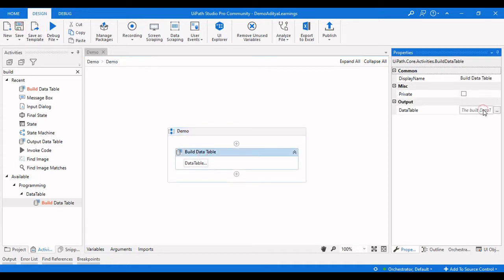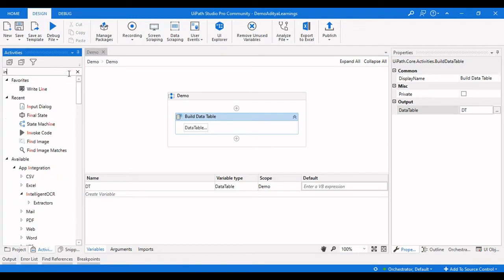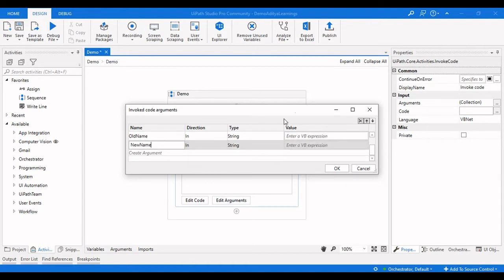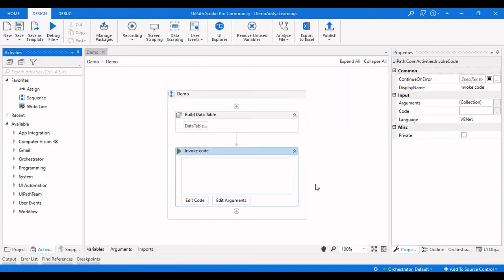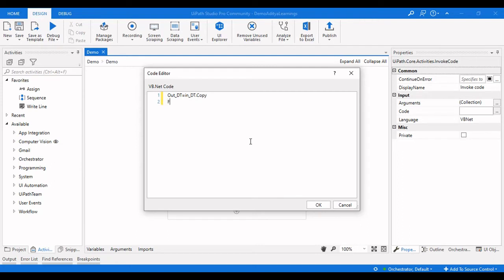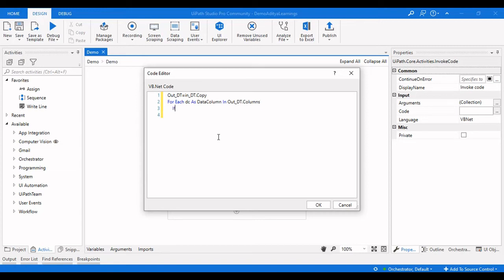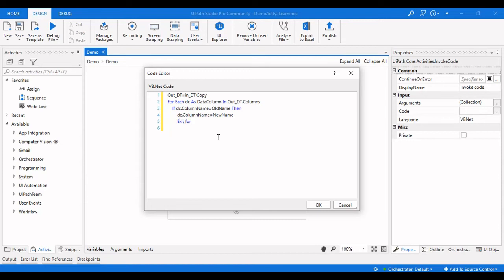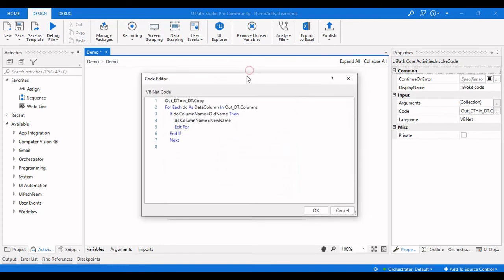How to rename a column name of a DataTable using UiPath| DataTable Automation